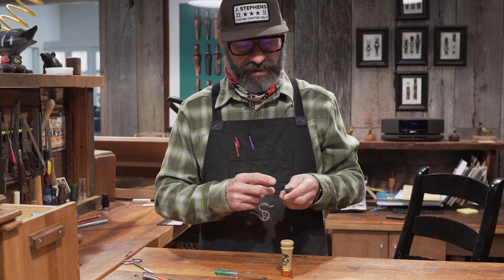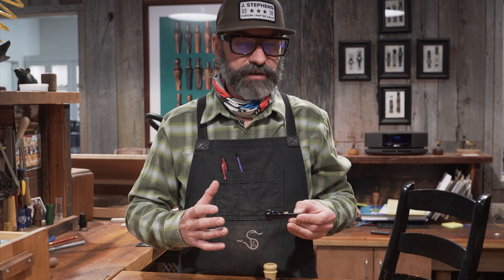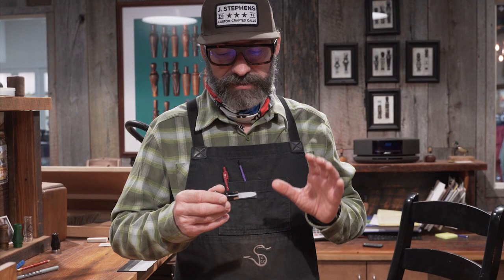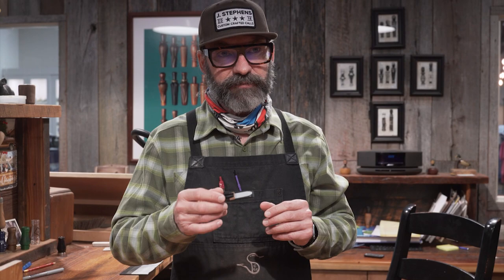In Season Call Care Tips with John Stephens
Tips for in season call care to keep your quacks sharp!